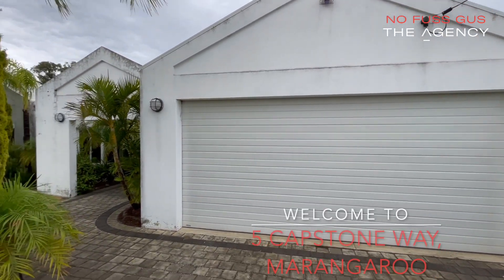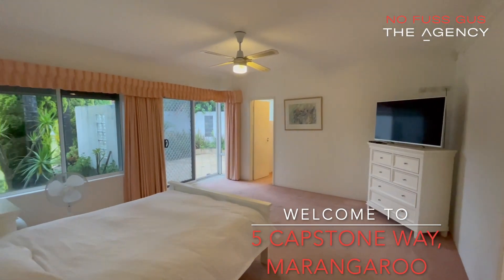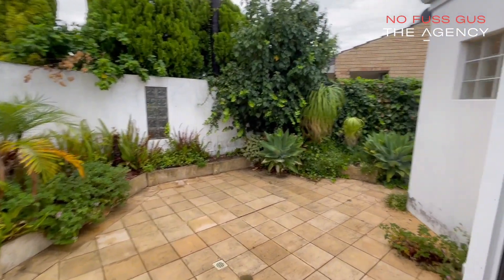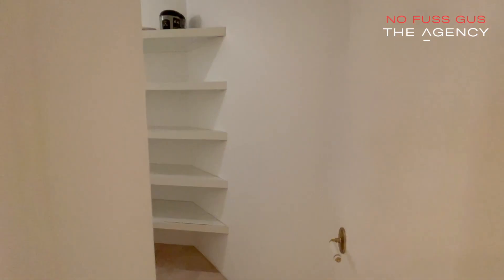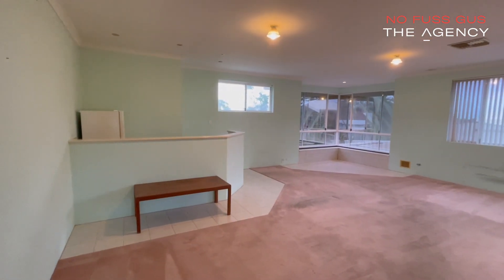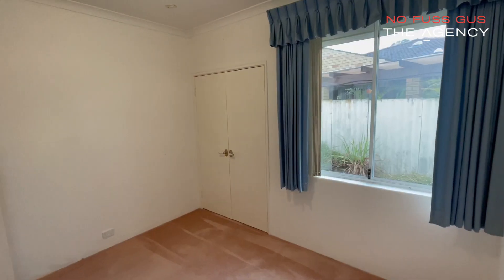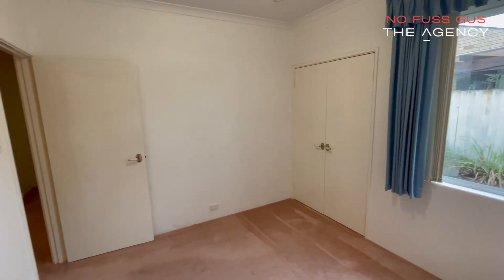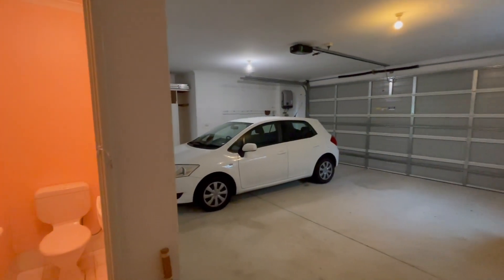5 Capstone Way, Marangaroo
The 19th Green

This sprawling and magnificent home is located in the best pocket of Marangaroo and is just a few steps away from the golf course.

This grand residence is a MUST SEE, with a generous sprawling floor plan that could allow for 2 entirely separate living zones, with the generous living room at the back having its own bar or kitchenette area.

Sure, it could use a little sprucing up but the space and location are hard to beat.

Featuring (but not limited to):
- Ducted Air Conditioning
- Solar Panels and Fronius Inverter
- Security Alarm
- Video Doorbell
- Reticulated low maintenance garden
- 4 very generous bedrooms with robes
- Additional Study/Home Office
- Both bathrooms have showers, large baths and double vanities
- 3 separate toilets
- Huge floorplan with two really big living areas, plus a generous dining area
- Large kitchen with ample bench and cupboard space, plus an incredible walk-in pantry
- Double garage with rear access and workshop behind

Conveniently Close to:
- Marangaroo Golf Course 80m
- Cabrini Park 464m
- Marangaroo Park 340m
- Kingsway City Shopping Centre 800m
- Lake Goollelal 1.1km
- Newpark Shopping Centre 1km
- Sorrento Beach/Hillarys Boat Harbour 14mins
- Perth CBD 18mins
- Joondalup 15mins
- Marangaroo Primary 300m
- Rawlinson Primary 1.6km
- Girrawheen Senior High School 1.6km (catchment)
- Warwick Senior High School 1.6km (not catchment)
Distances and travel times according to Google Maps and Schools Online, times depending on traffic.